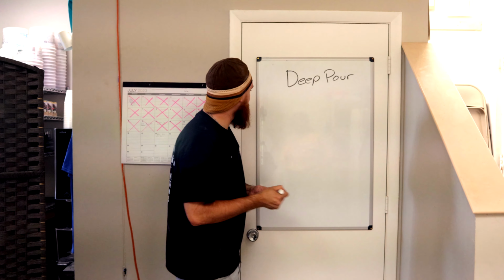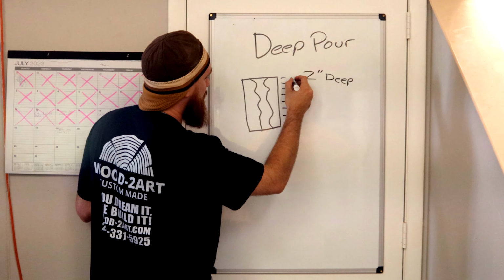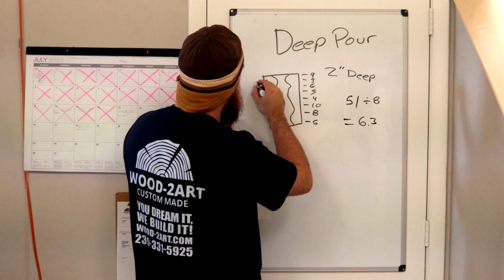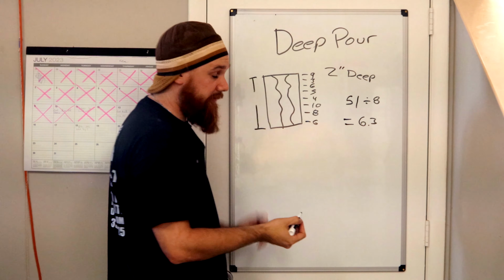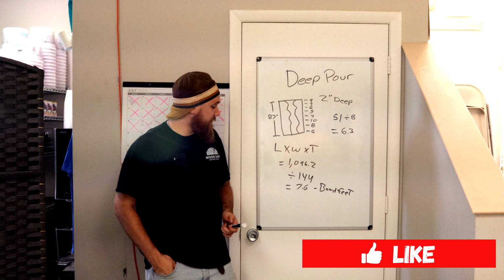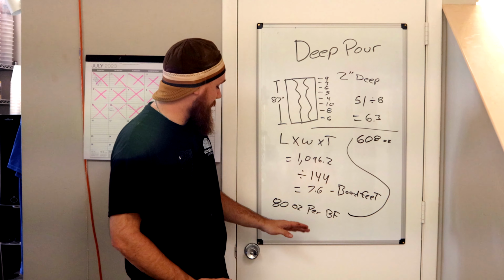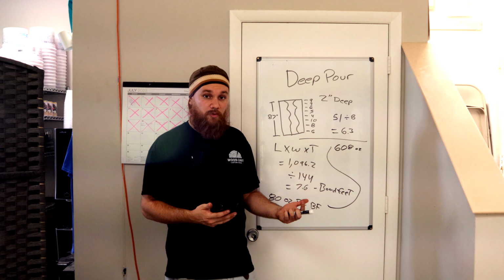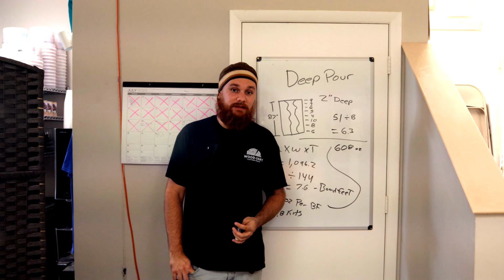Mastering Deep Pour Epoxy: The Ultimate Guide to Perfect Ratio Measurements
This is the ultimate guide to perfect ratio measurements for using deep pour epoxy. In this video, we'll cover the basics of deep pour epoxy and give you step-by-step instructions on how to achieve the perfect ratio every time.

If you're a woodworker or furniture maker, then mastering the art of deep pour epoxy is essential. This video will walk you through the process of creating perfect ratios using deep pour epoxy, so you can achieve the perfect finish every time. Don't miss out!